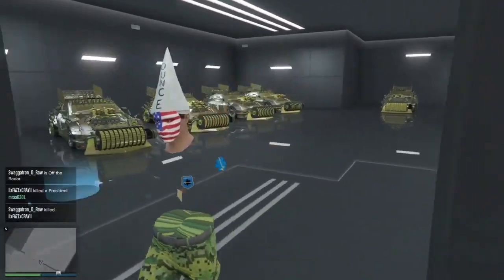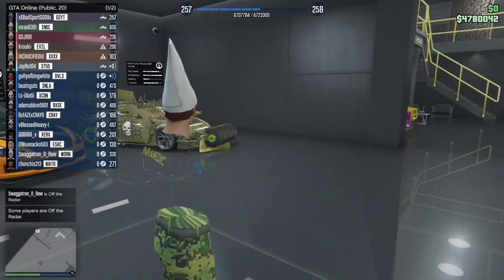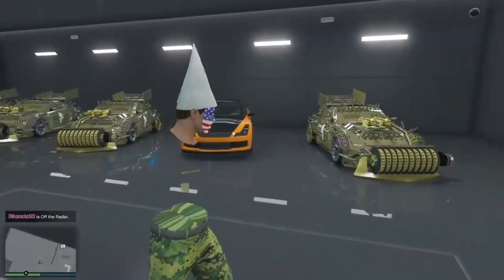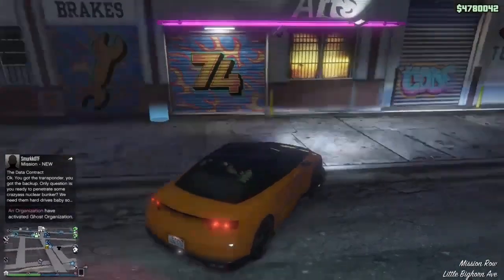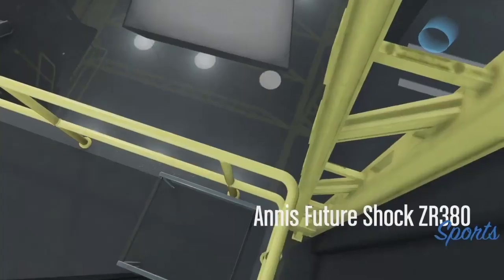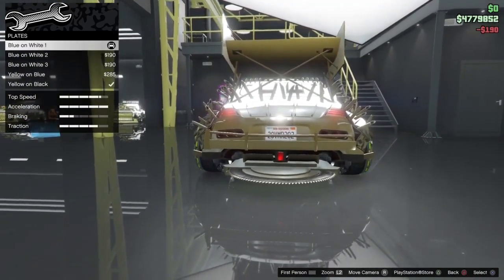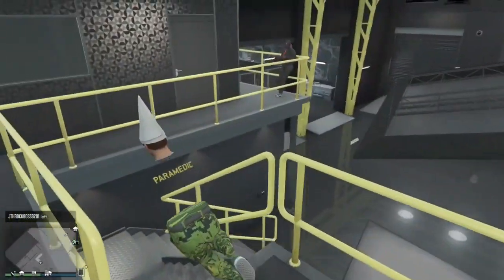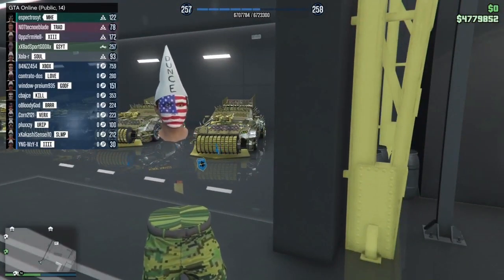*PATCHED* GTA 5 Online SOLO Unlimited MONEY Glitch Car Duplication Glitch! LOS SANTOS TUNERS UPDATE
I’m back…

✔My Other Accounts:

➡️PSN:xXBadSportG0DXx

➡️XBOX:ChristiandoesYY

➡️ROBLOX:Youthfulchristian503

➡️Social club:ChristiandoesYT
✔My Schedule:

✔My Crew:

xXB4DSPORTG0DSXx
✔Other things about me:

My Name is Christian i do YouTube. My favorite colors are blue, and gold. I always wanted to be a famous Gamer/Youtuber my goal is to reach 200 subscribers by the end of this year. If i can do it then I am going to be doing a giveaway at the end of the year. If we can't do it however, then that is fine as while I just want to be known as a person not a Gamer I try my best to upload YouTube videos for you guys. If you guys made it this far give yourself a pat on the back👏.
⚠️WARNING: Please ignore all hate comments and red flags.